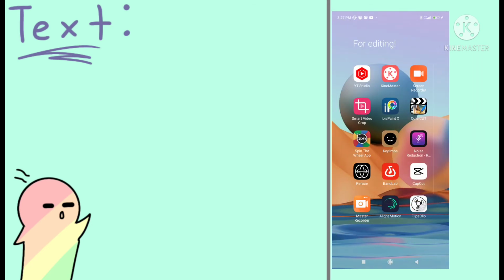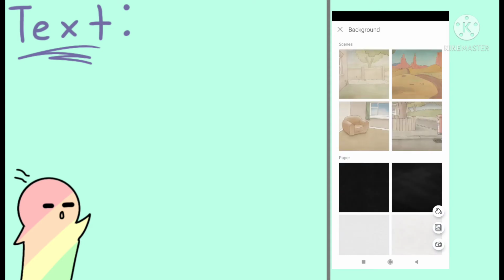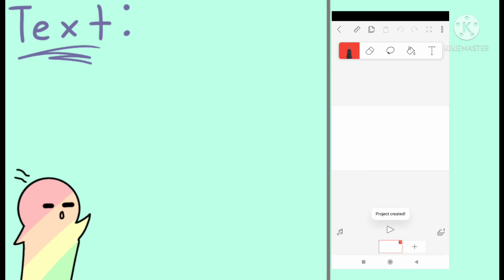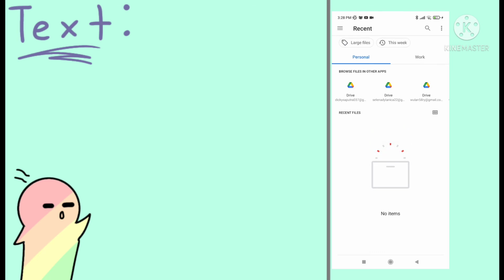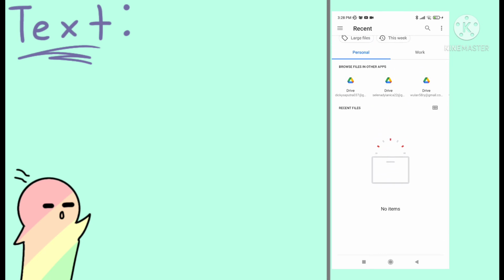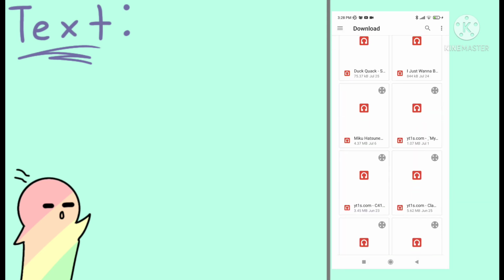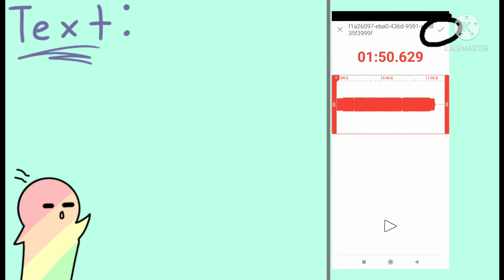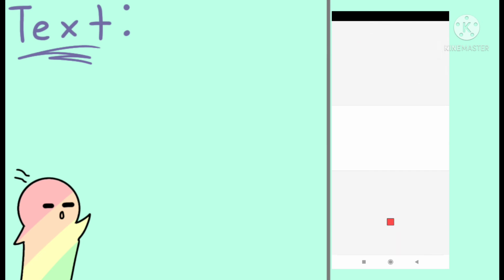How to put audio to flipaclip (Not premium)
Hi UwU

Bye UwU